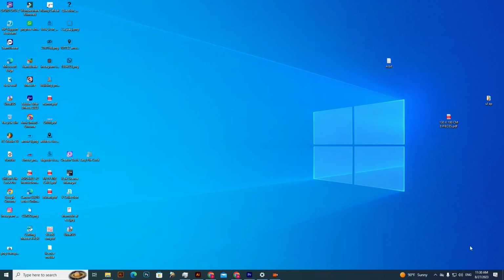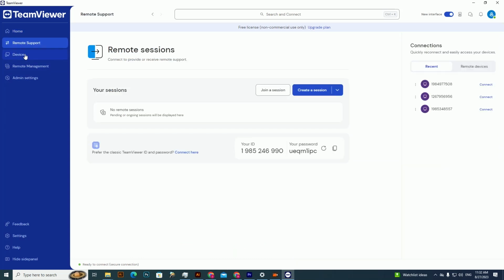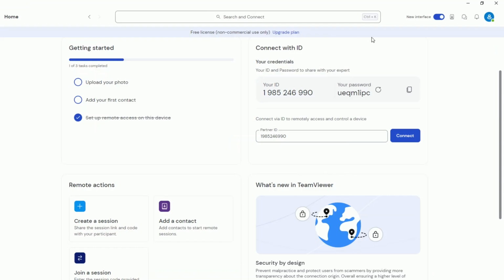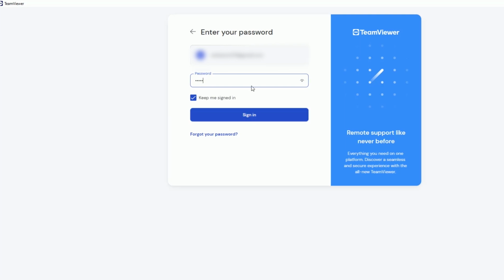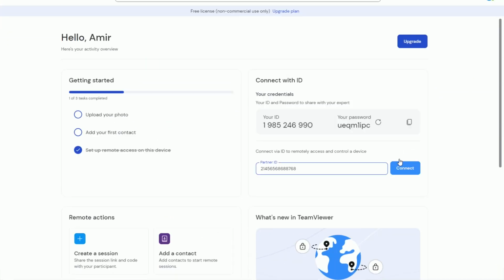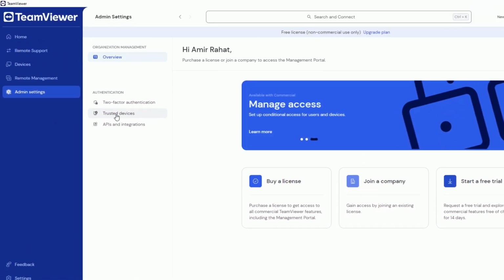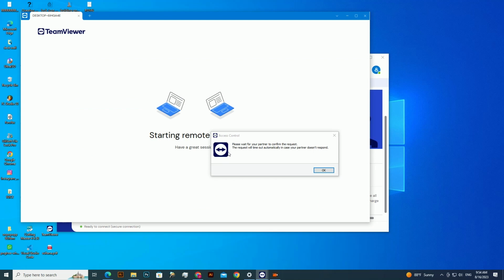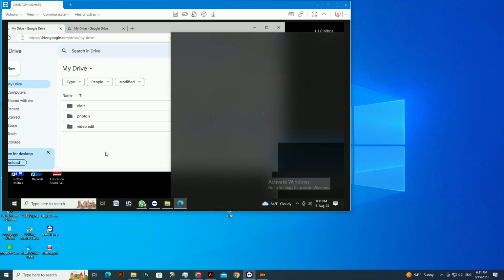Teamviewer remote control for pc to control or manage any computer from your Pc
Get the free version app from It's website just search team viewer for pc
Get helpful to others